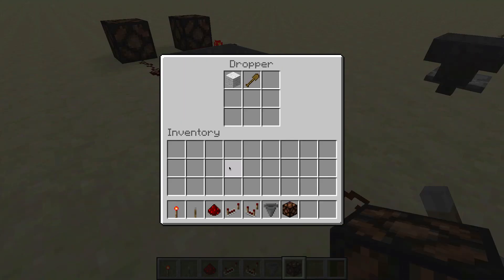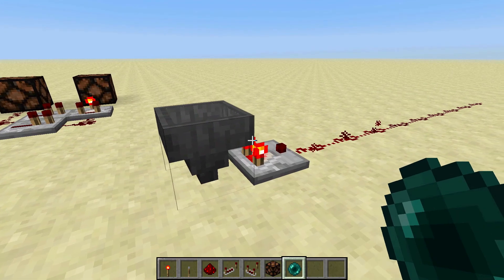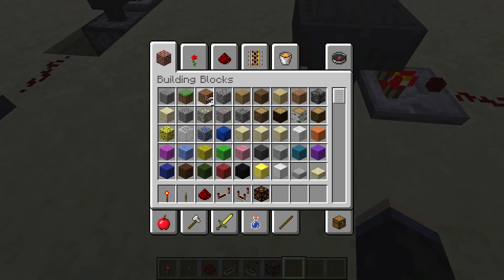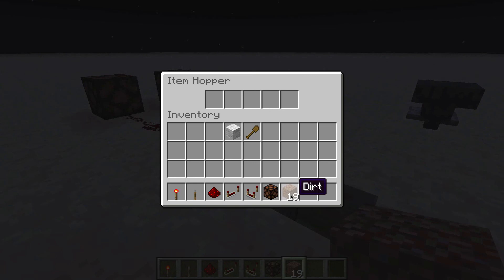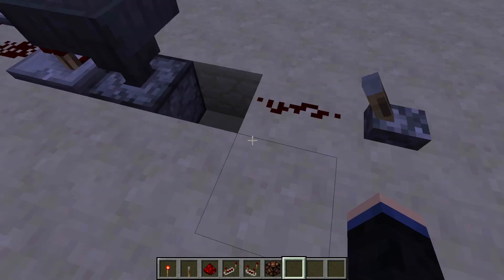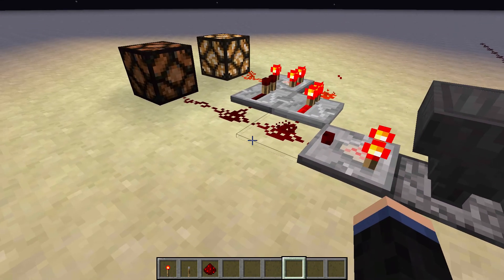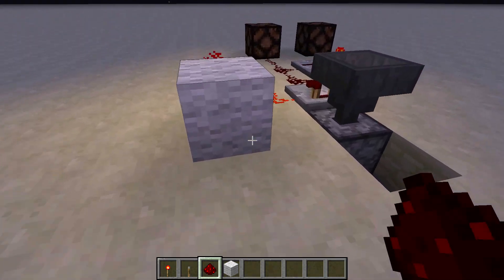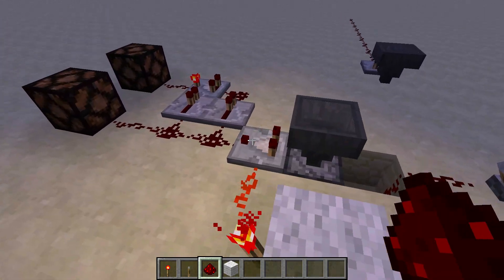Random Generator: 3 Possible Results (Minecraft Redstone Guide)